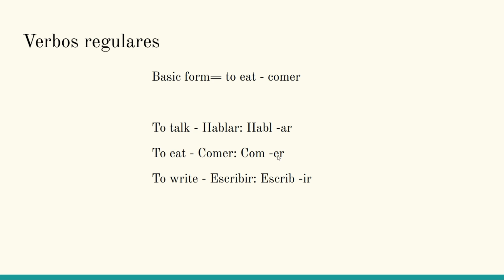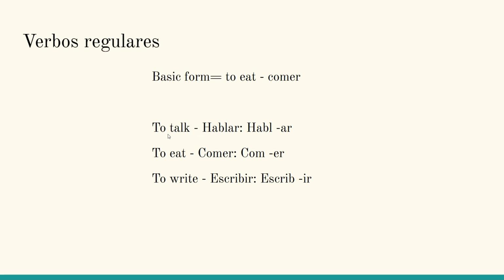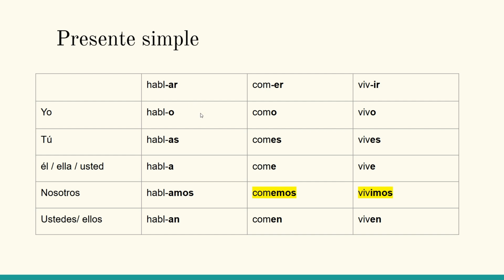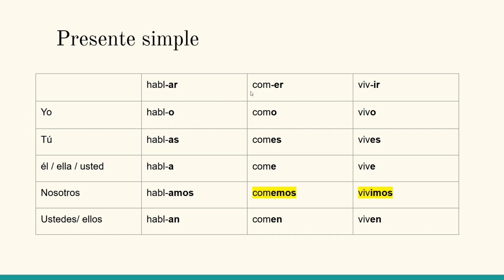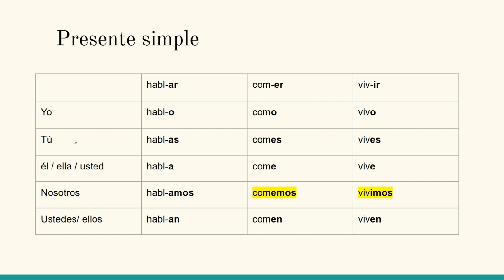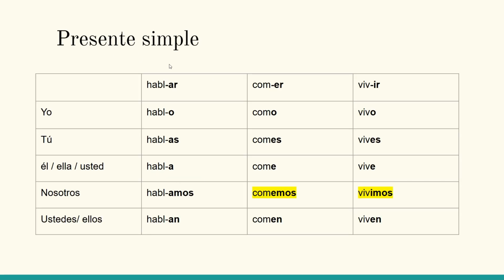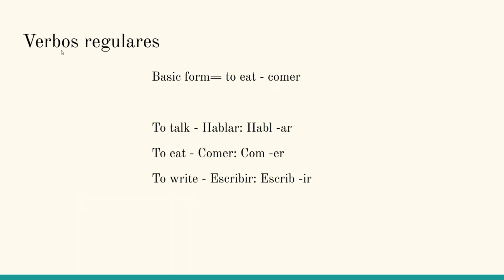How to use regular verbs in Spanish